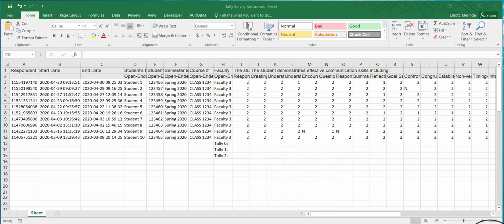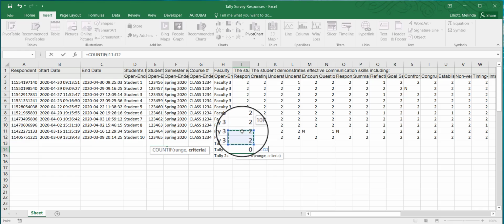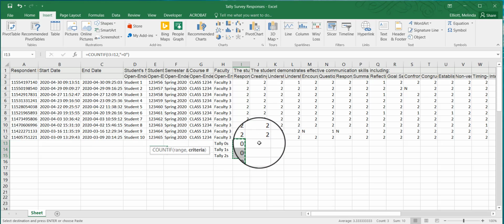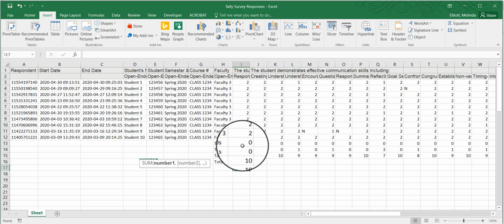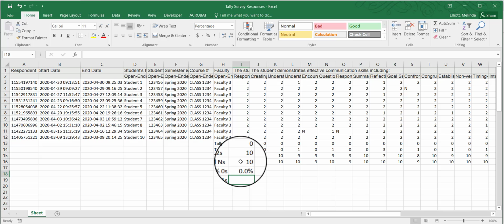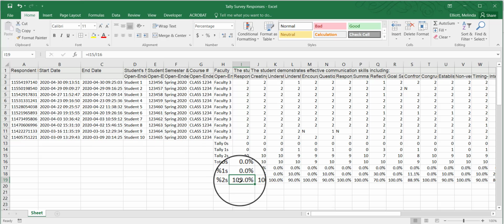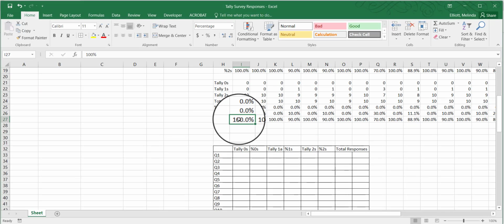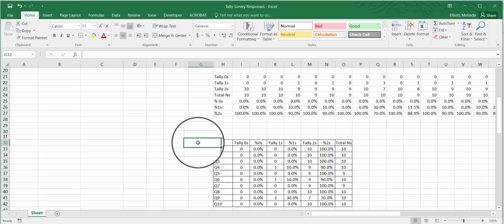Survey Monkey Tally and Summarize